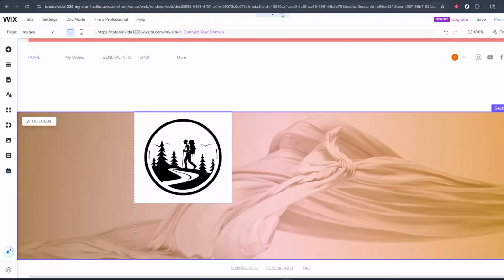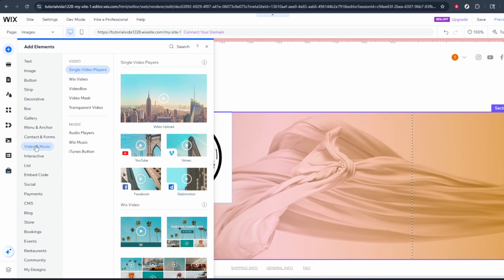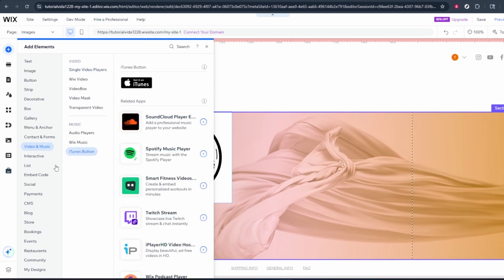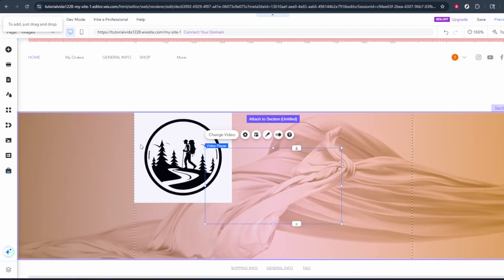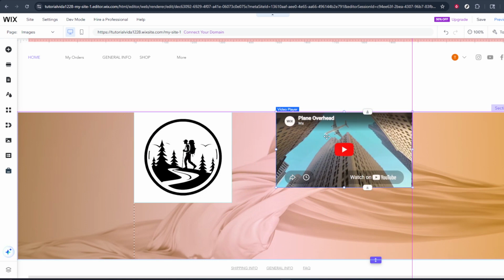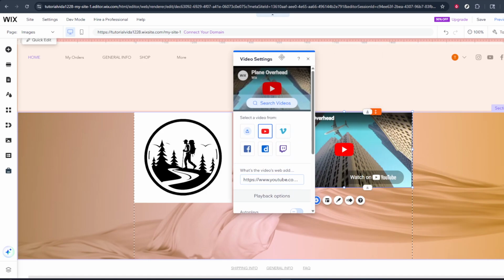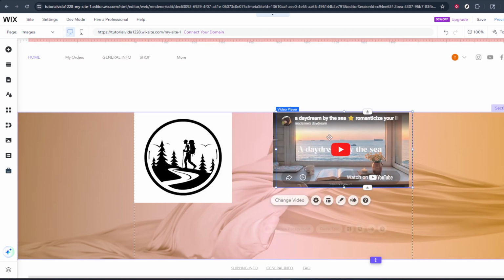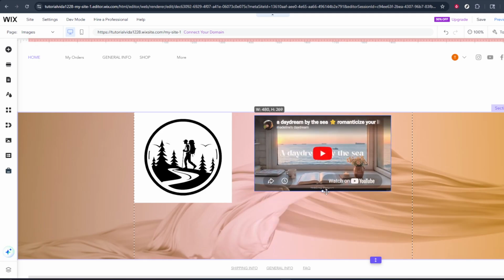How to Add Autoplay Video With Sound on Wix | Quick Guide 2026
Today we cover how to add autoplay video with sound on Wix in just a few steps.